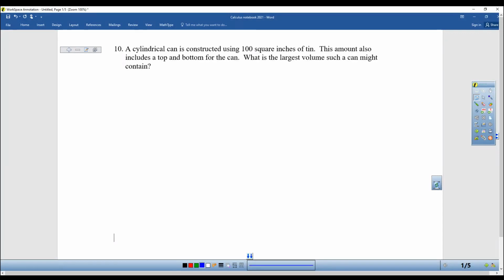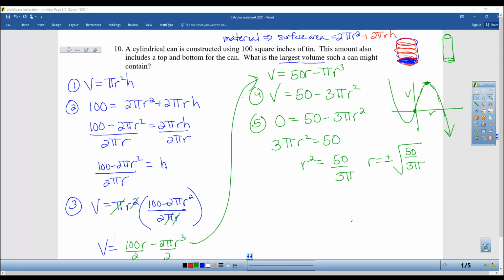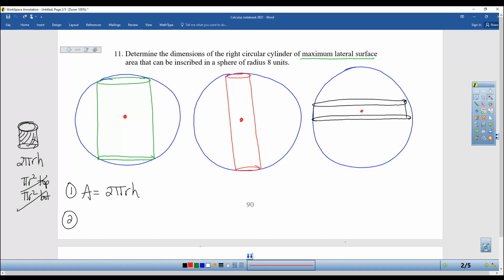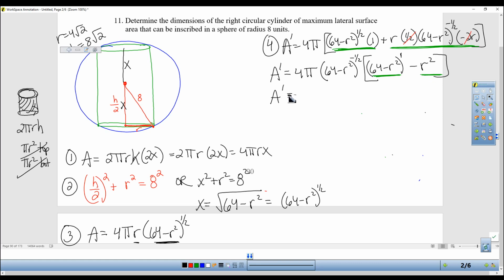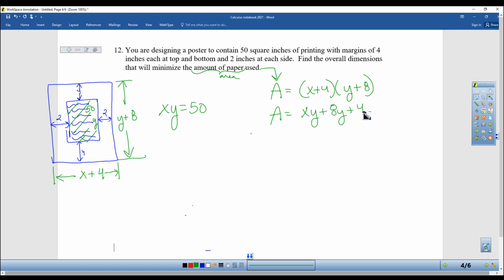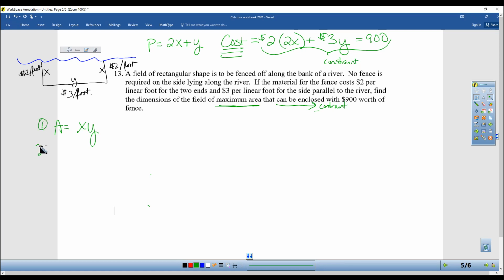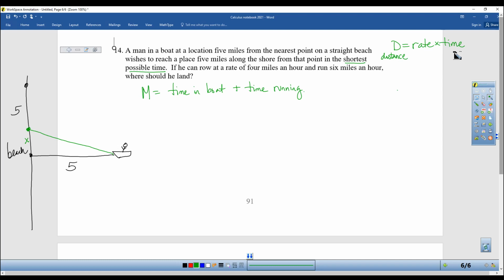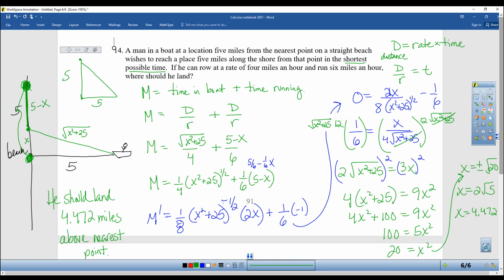Calculus 19C: Modeling and Optimization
This video continues the study of modeling and optimization with five final problems. The first nine problems are available on videos 19A and 19B.